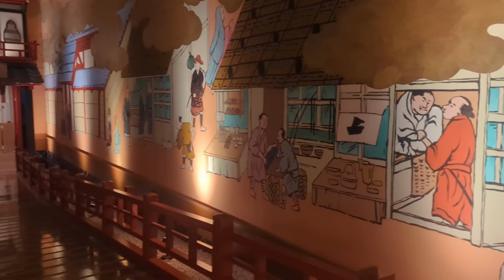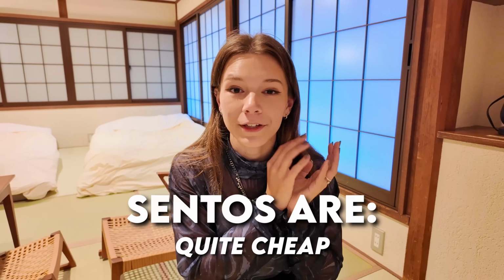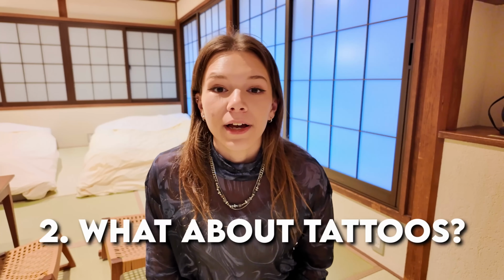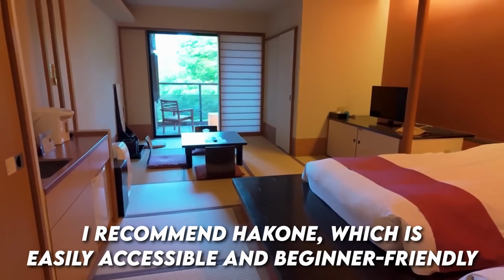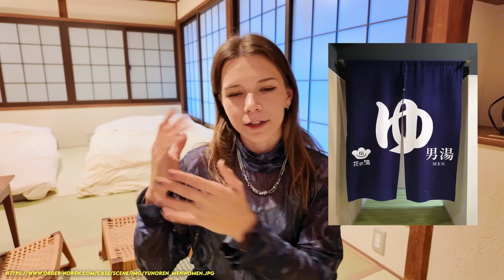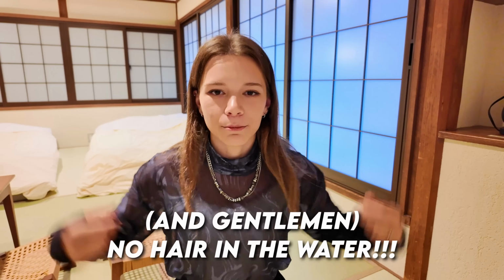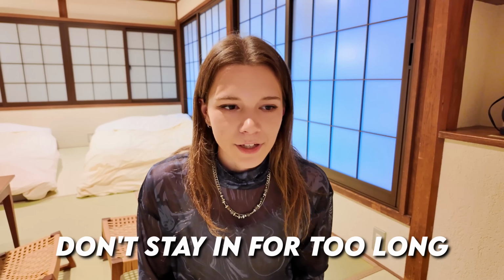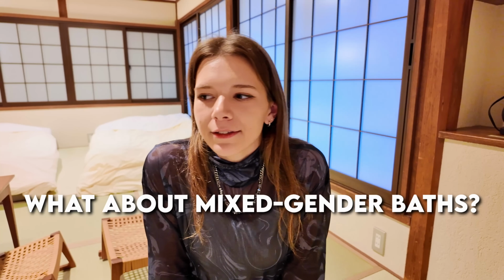How to Onsen in Japan (The Guide Every Tourist Needs)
Onsen? Sento? What does it all mean and...what are you supposed to do there anyways?
This complete guide covers Japanese onsen etiquette, tattoo rules, what to expect, and how to use hot springs the right way. Learn the differences between onsen and sento, bathing rules, showering etiquette, and common tourist mistakes to avoid.